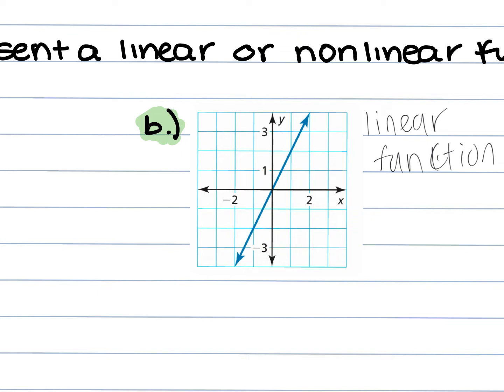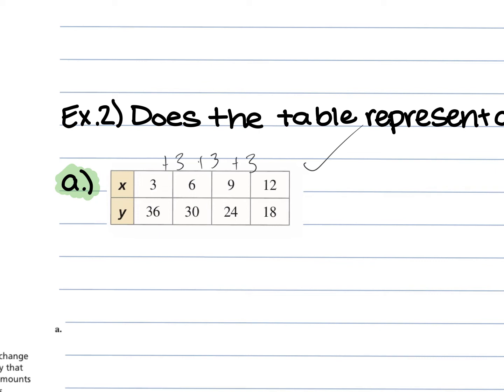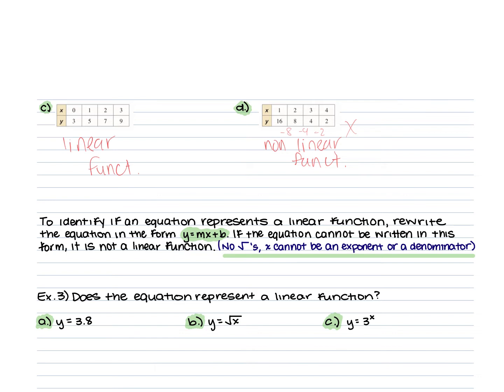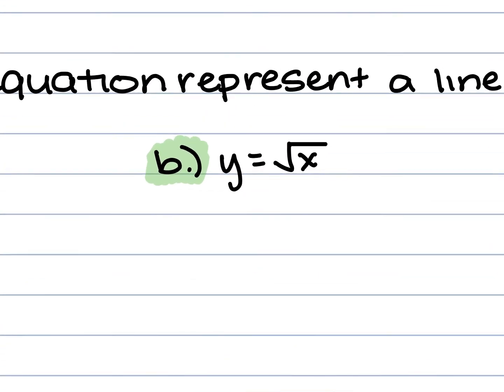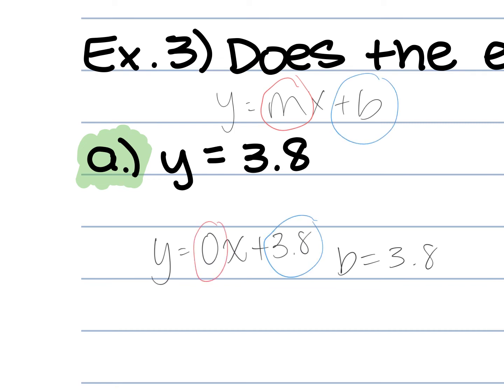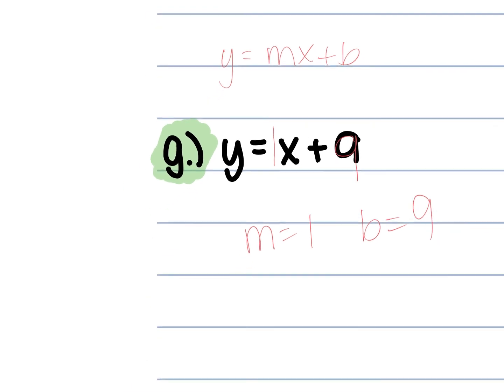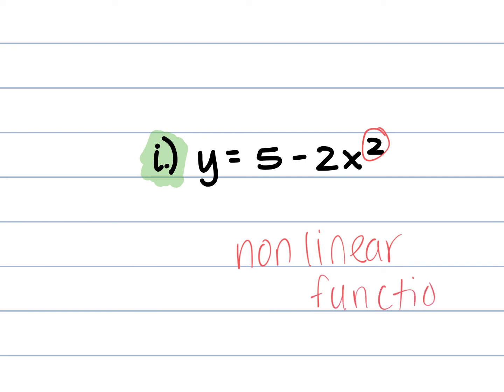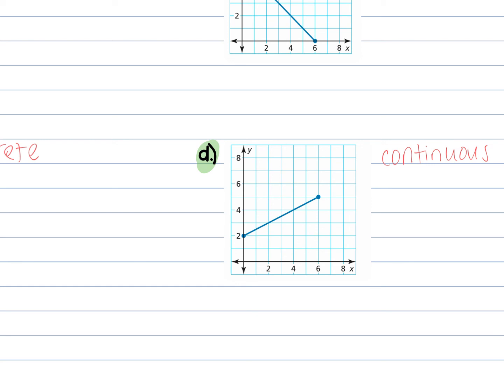3.2 Linear Functions - student - Part 1.mp4